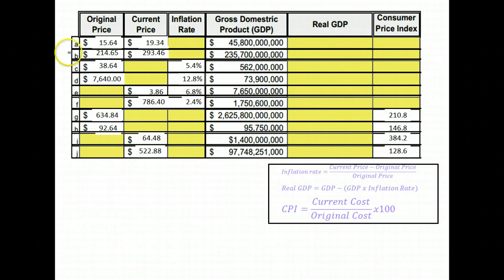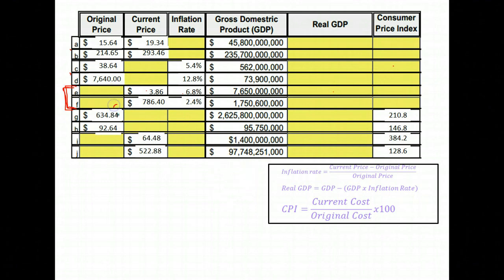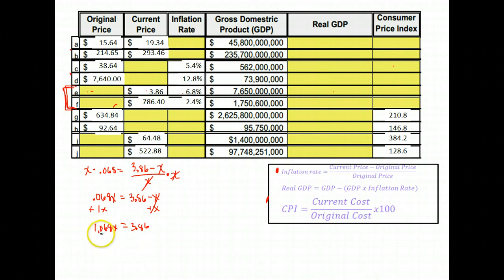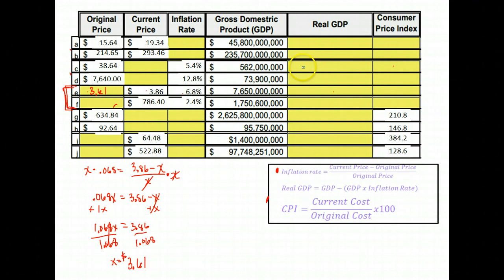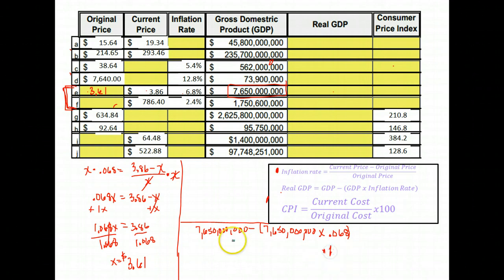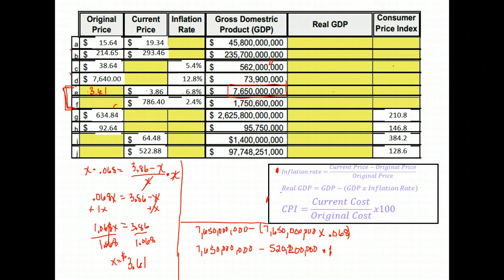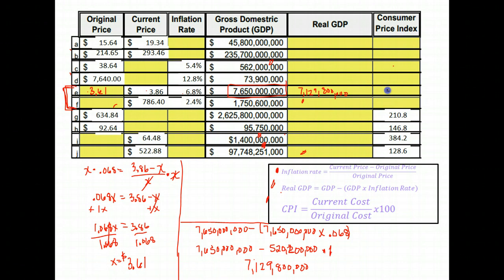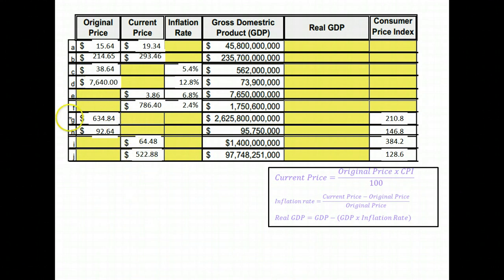Business Math B lesson 29 Project rows e f